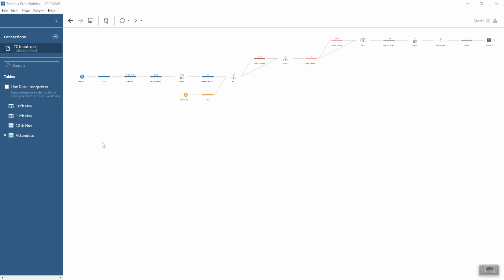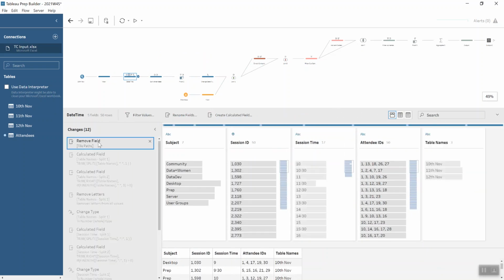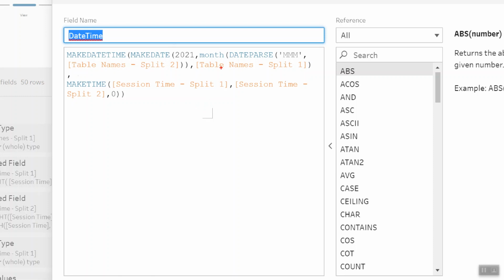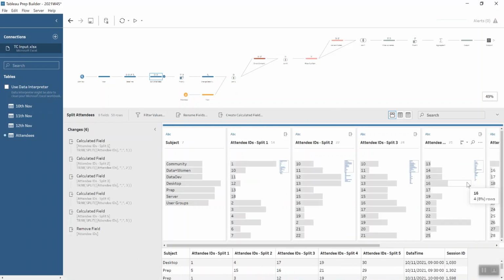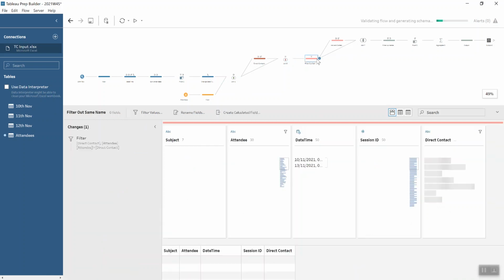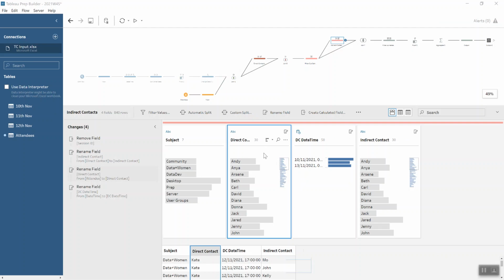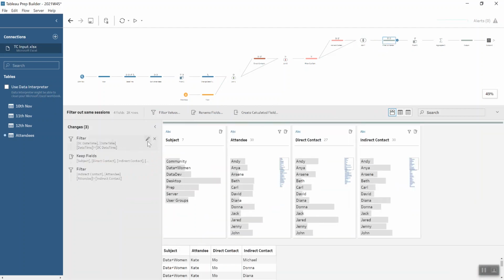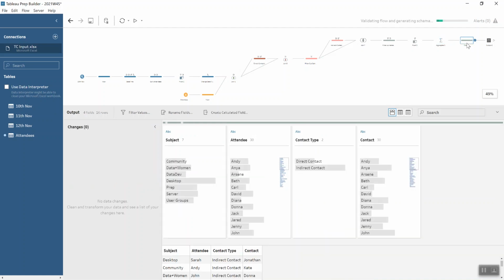Preppin' Data 2021: Week 45 - Spread the Knowledge for TC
This week we're looking at TC-inspired data and using some self-joins to build out our dataset of how many people each attendee interacts with, either directly or indirectly.